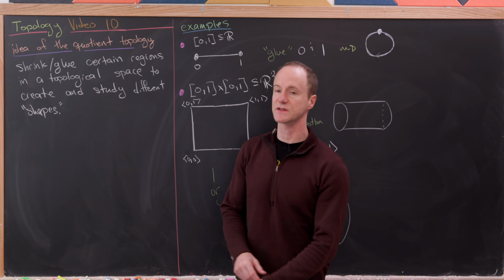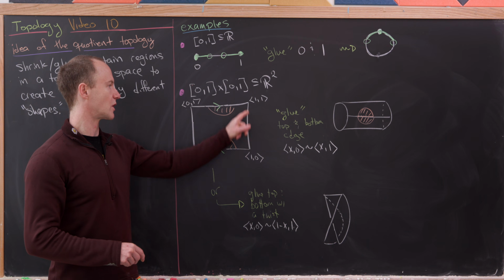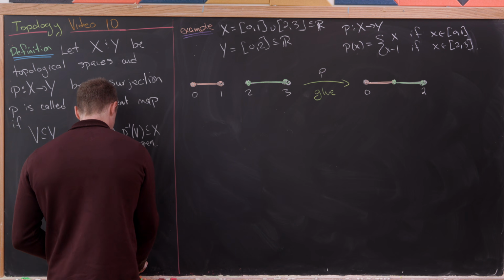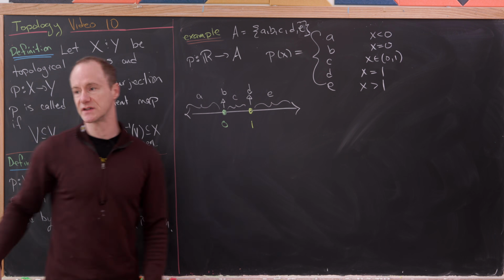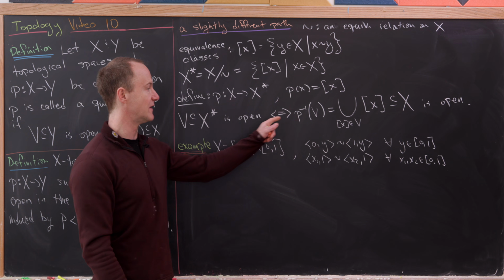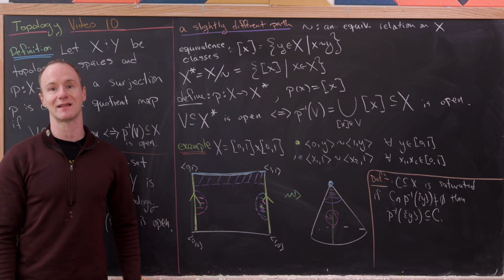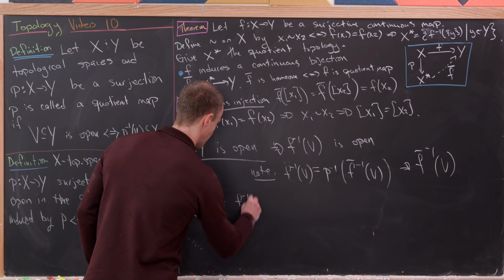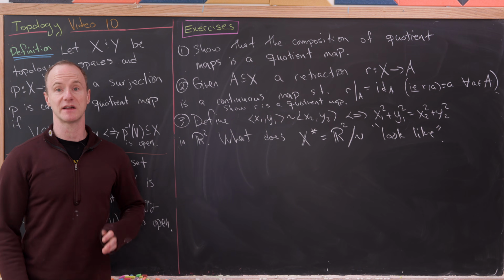the quotient topology -- Topology Video 10